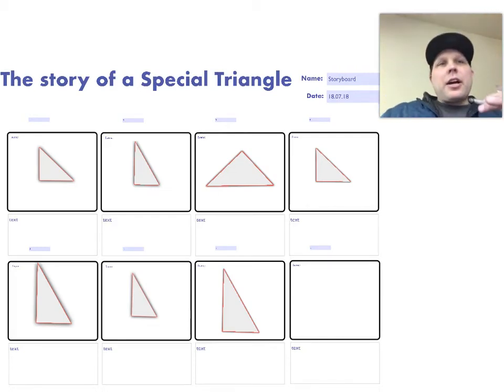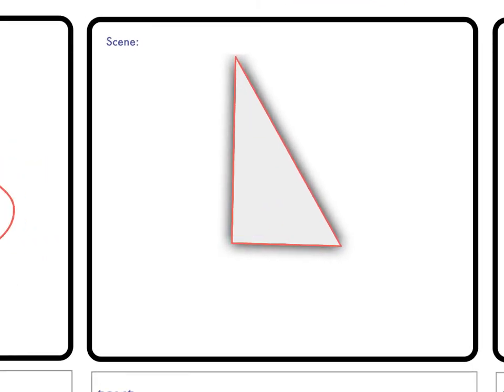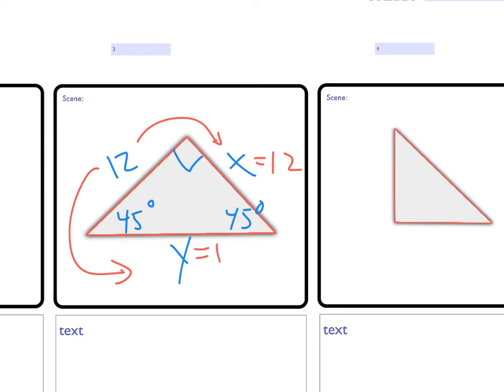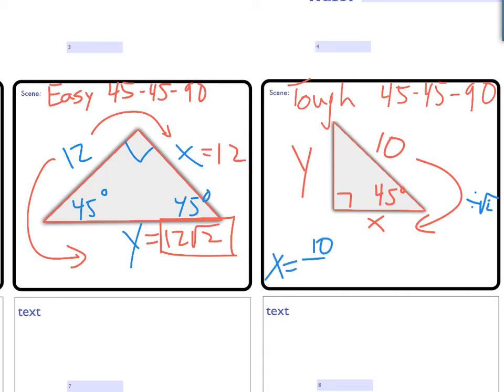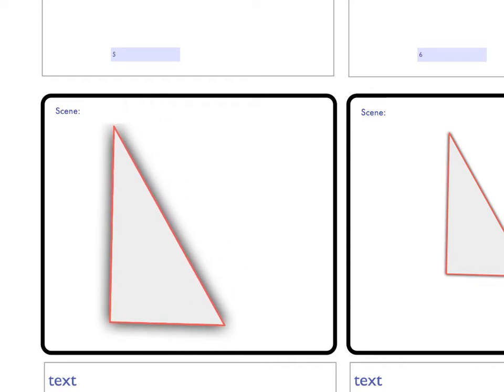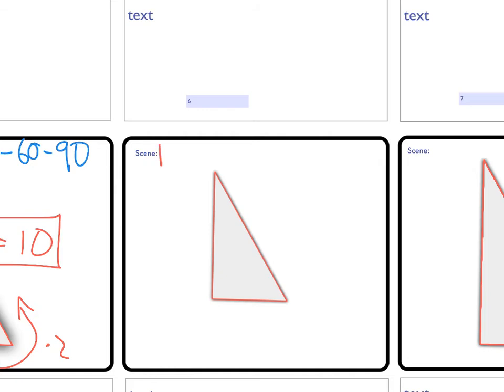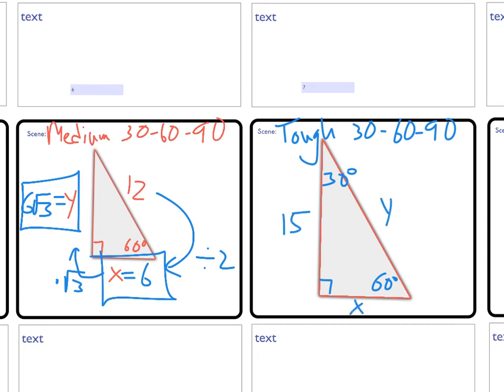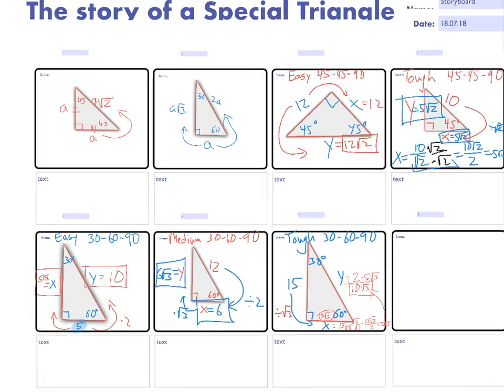The Story of Special Right Triangles